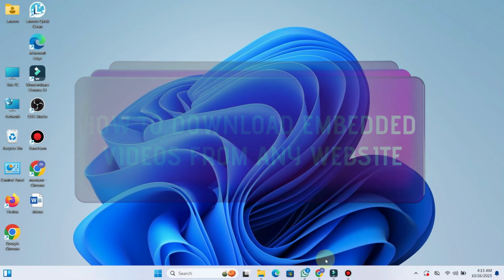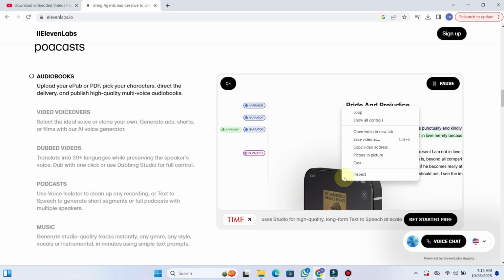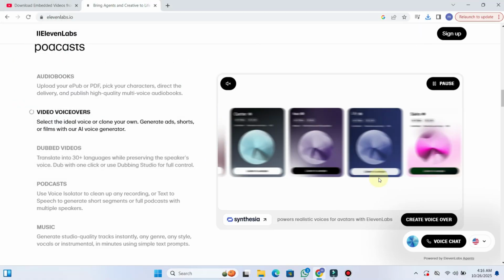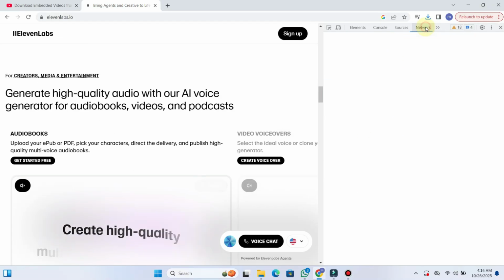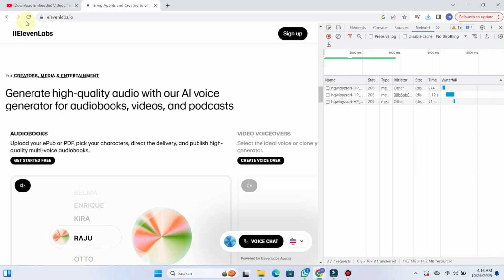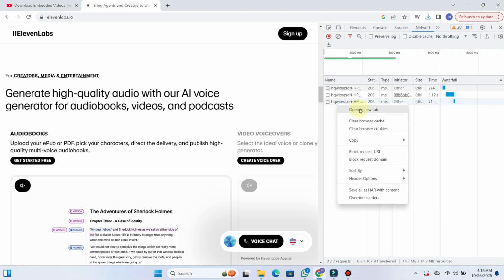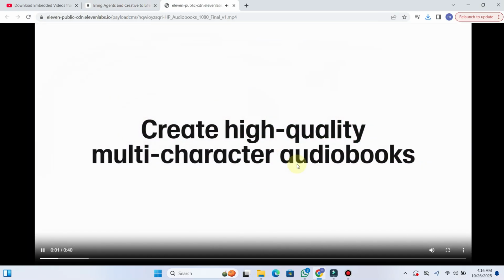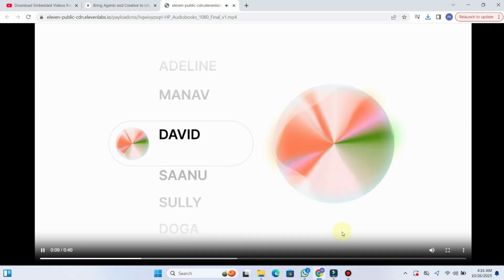Download Embedded Videos from Any Site | Step-by-Step Tutorial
hey guys today i'll show you how you can download embedded videos from any website, so lets get started.

In this step-by-step tutorial, I’ll show you the easiest and most effective ways to download embedded videos from different websites — whether it’s educational content, tutorials, or social media videos. You’ll learn how to use inspect tools, video downloader extensions, and online download sites safely and quickly.

🔍 In this video, you’ll learn:

How to find embedded video links

How to use browser tools to inspect video sources

How to download videos using Chrome extensions

The safest online video downloaders in 2025

Tips to avoid copyright or restricted content

📌 Useful for:
Students, content creators, video editors, and anyone who wants to save online videos for offline viewing or study purposes.

⚡ Tools Used in This Video:

Google Chrome

Inspect Element

Video Downloader Helper (Extension)

SaveFrom.net / 9xbuddy

thats it, I’ll be back with more in the next video.